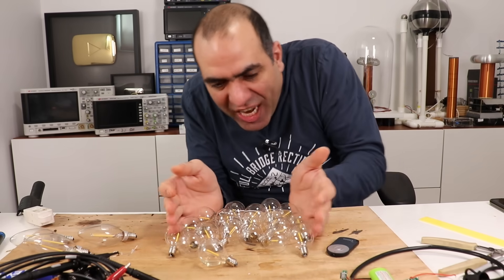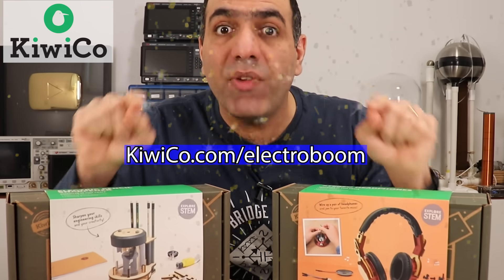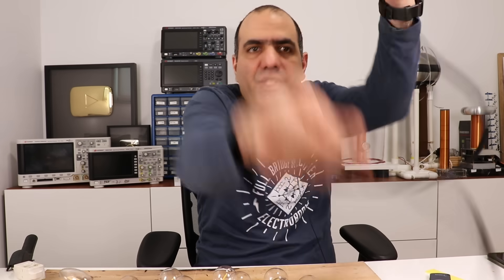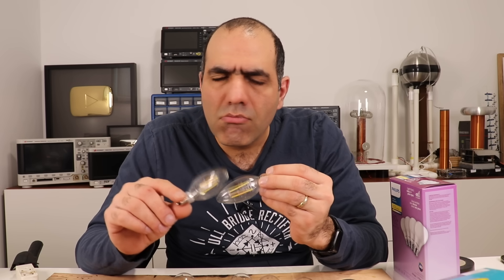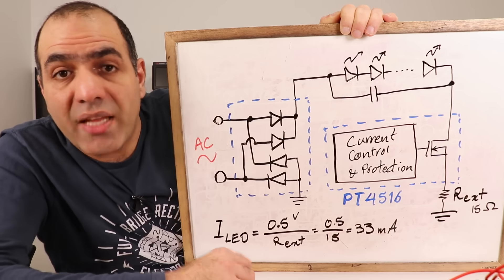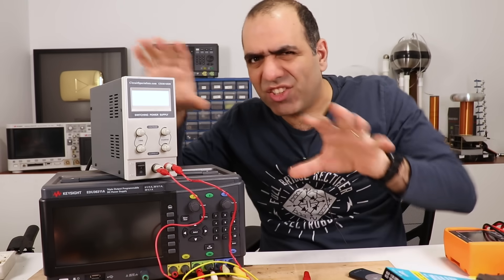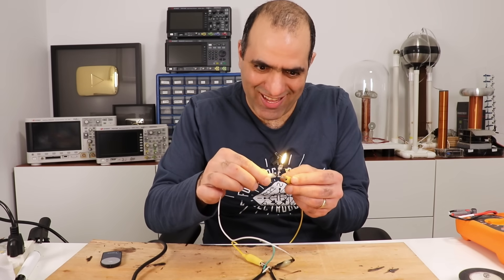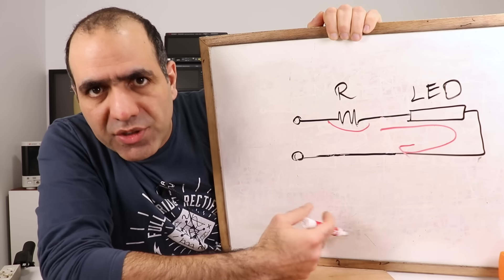So Many MISERABLY FAILED LED Lights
Making ANY cheap design will cause failure and is more wasteful. STOP IT!

Catalin Cuconu
Ericyea
Peter membrey
Emilian Lulian Anghel

0:00 Issue with LED Light Bulbs
0:43 KiwiCo Sponsor Segment
1:25 Testing the Failed LED Lightbulbs
10:35 KiwiCo Sponsor Segment